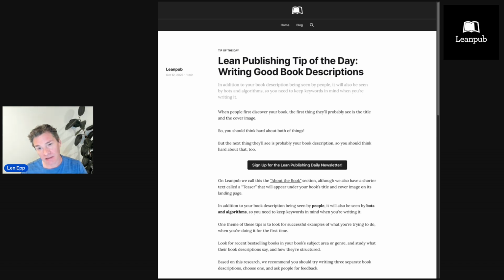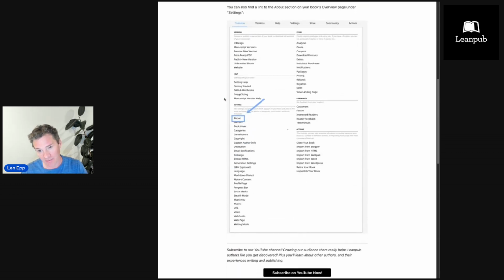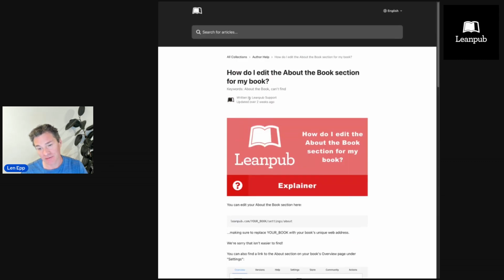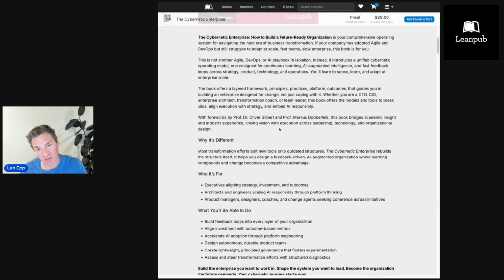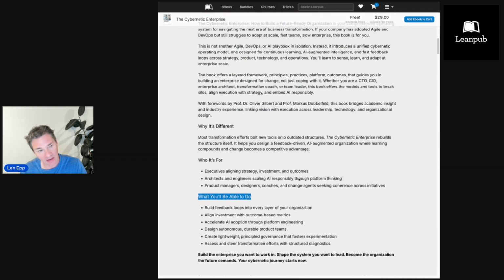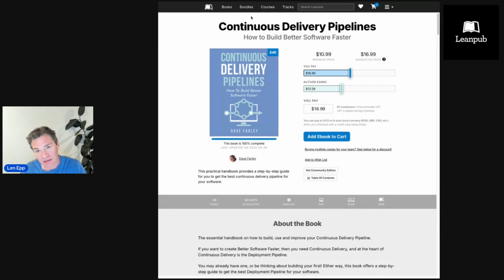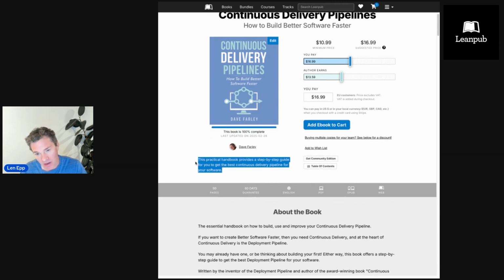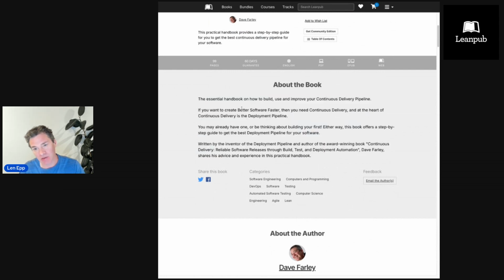Lean Publishing Tip of the Day: Writing Good Book Descriptions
When people first discover your book, the first thing they’ll probably see is the title and the cover image.

So, you should think hard about both of things!

But the next thing they’ll see is probably your book description, so you should think hard about that, too.

0:00 – Introduction & Overview
1:39 – Why Good Book Descriptions Matter
3:19 – Adding the Right Information
4:59 – Example of a Strong Description
6:39 – Key Takeaways & Next Steps